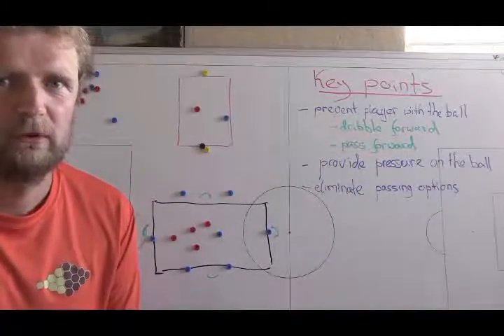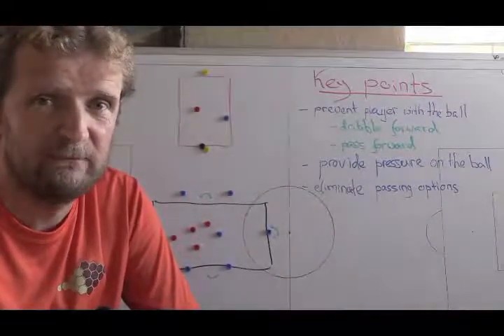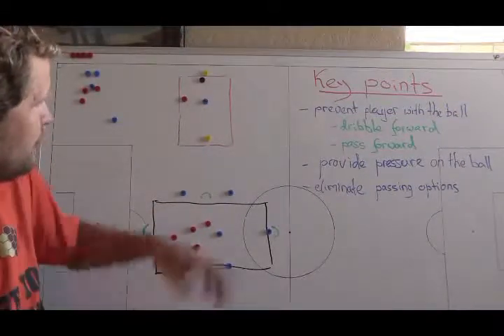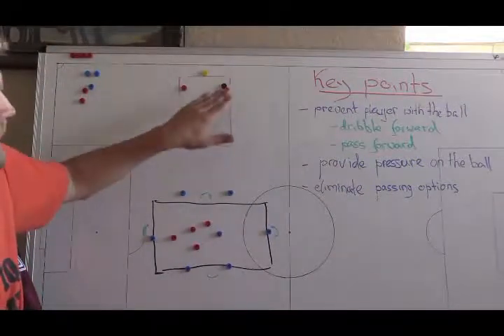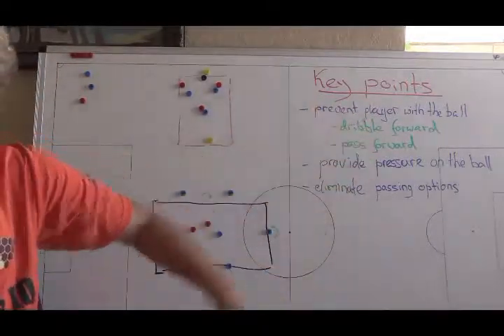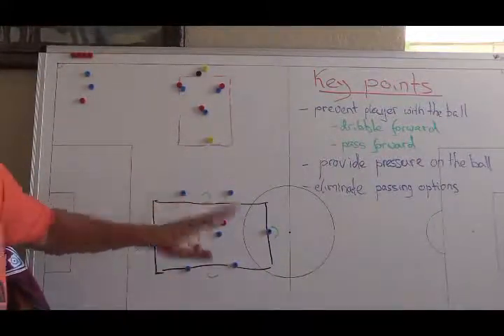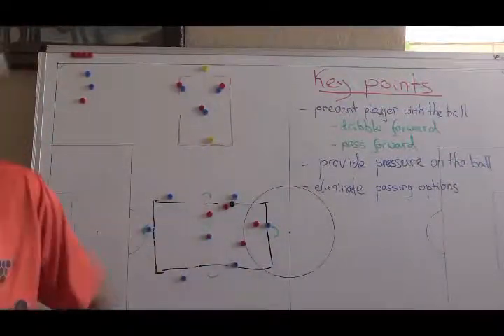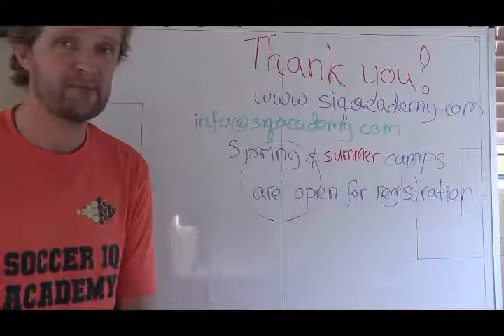SIQ winter2017 practice14